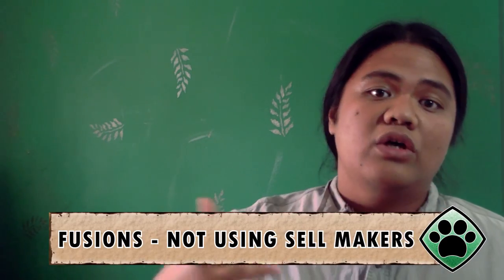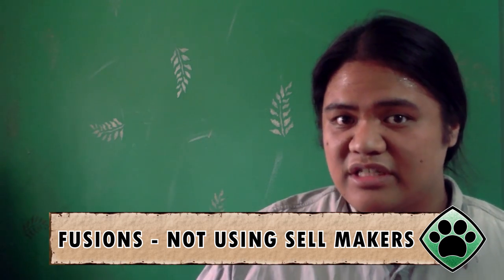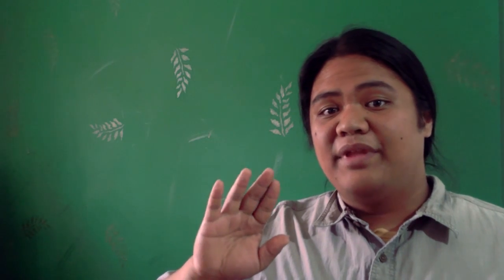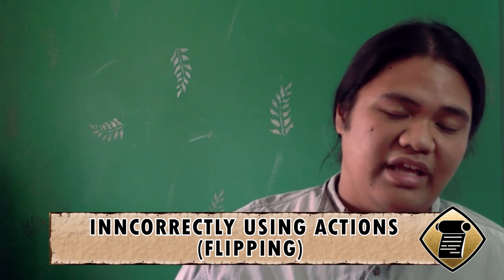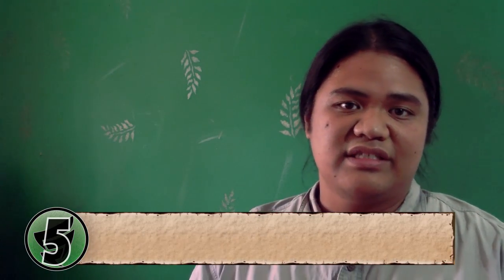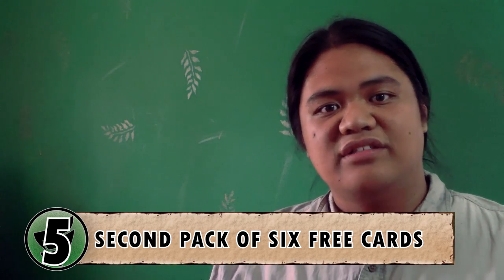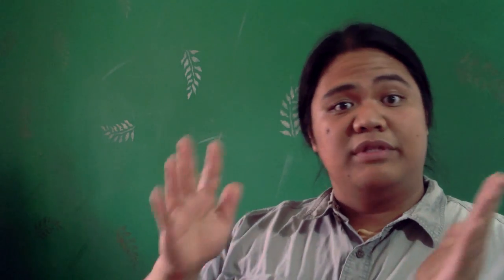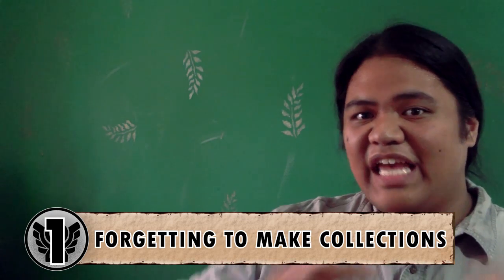World of Millennium Blades #1 - TOP 5+ Mistakes Beginners Make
You've made them. I've made them. Here are the TOP 5 mistakes beginners make on their first games.

Errors: typo on the word beginner during the intro, sections 7:33 and 8:05 are repeated

About - World of Millennium Blades is an unofficial video series companion for the CCG simulator board game from Level 99 Games. Here we discuss rules, strategies, and the many cards that come within the game. We hope to not only have an in depth discussion for fans but to provide great tips for new comers as well. Happy deckbuilding everyone and don't forget collections!

Special thanks to the following BGG users for their input and feedback: okami31, sirpoonga, ras2124, NullOperative, DomHiob, eflin, Magius, Themusicman, CulryJefferson, slickerdrips, Khift, Shinyman, Swaygodeus

Credits:
Producer, Director, Writer, Editor: Ferdinand Capitulo
Camera Assistance: Jeremy J.